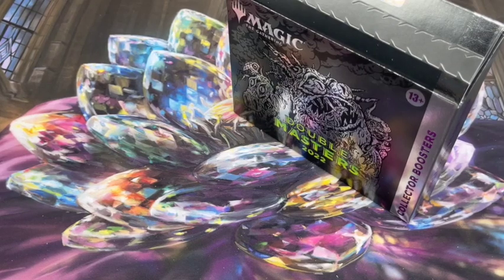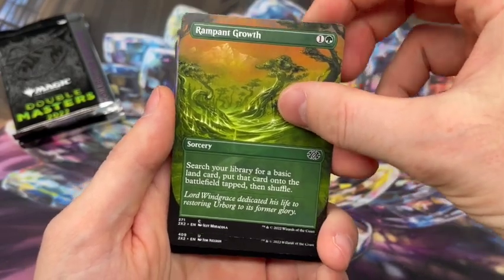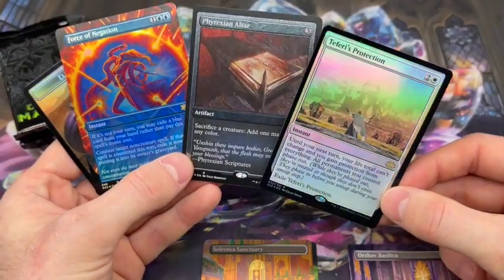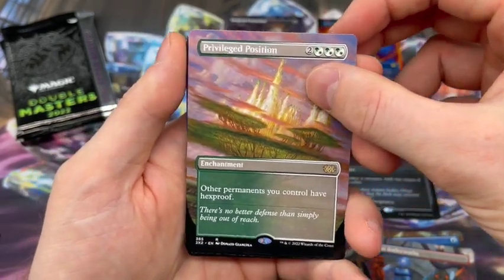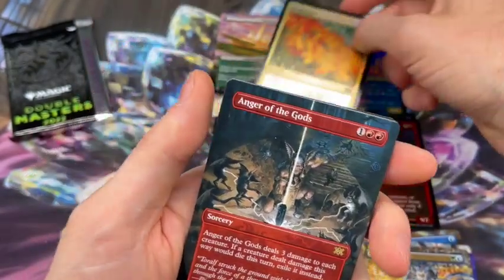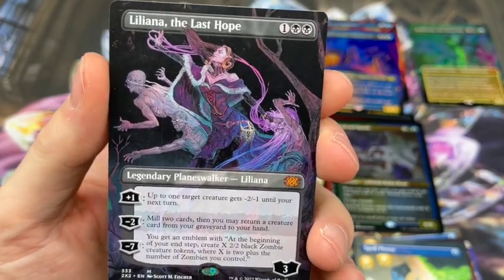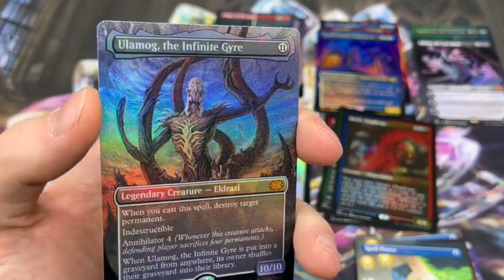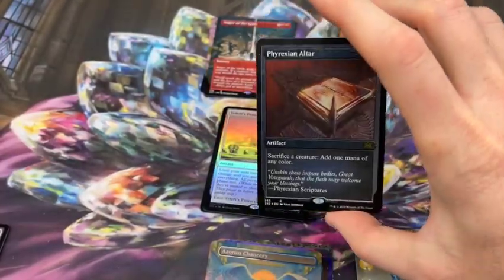MTG Pack Cracking Episode 16: Double Masters 2022 Box 7 Collector Booster Case! Is it time??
Hello Friends! We are continuing our case opening and cracking Double Masters 2022 Collector Booster Box #7! Is this the box we finally find our case textured foil??